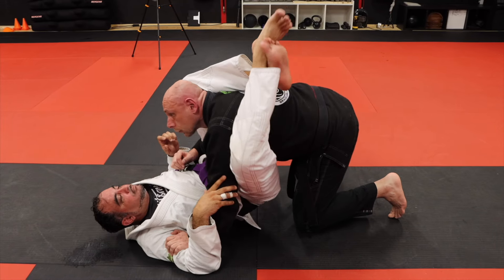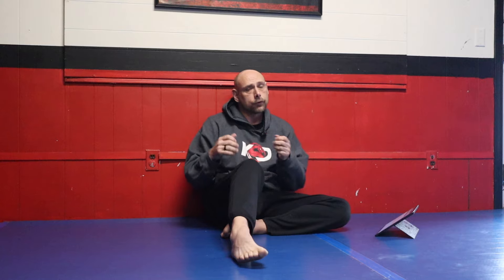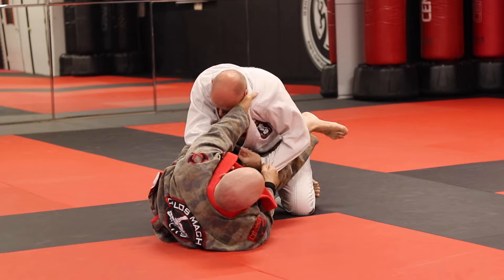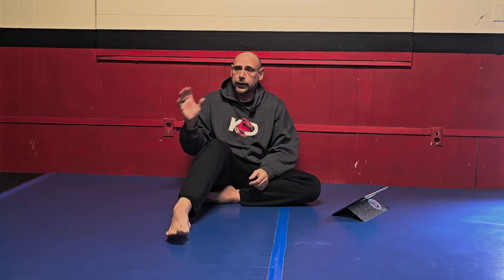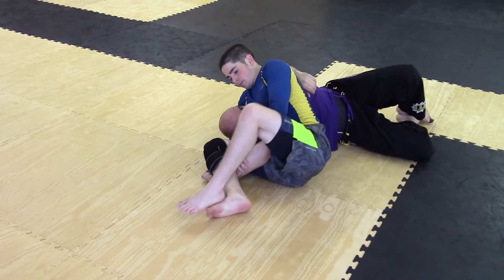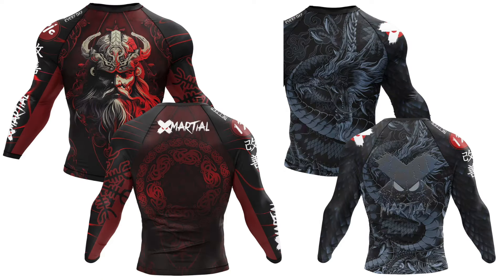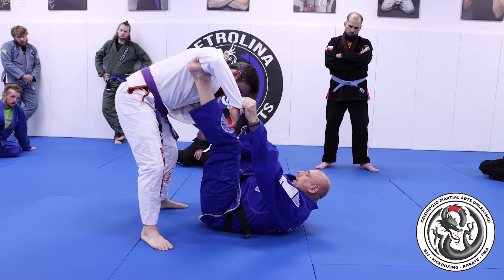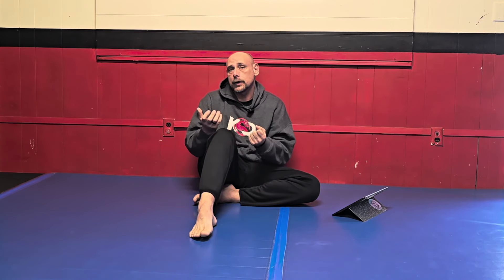5 Gi & No Gi Pros and Cons and Which Should You Choose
Are you just starting your grappling journey but just not sure if you should begin with gi or no-gi? Fear not, in this video, I JD Olsen a Brazilian Jiu-Jitsu Black Belt and Combat Submission Wrestling Coach, go over 5 pros and cons for each option.  The goal is to help you decide which option best aligns with your goals.

Discover how the gi can improve control and technical skills, while no-gi offers a faster, more dynamic experience. From skill development to competition goals, we break down the key factors to consider for each approach. Whether you're aiming to compete, improve your self-defense skills, or just get a great workout, this video will guide you toward the right path in grappling!